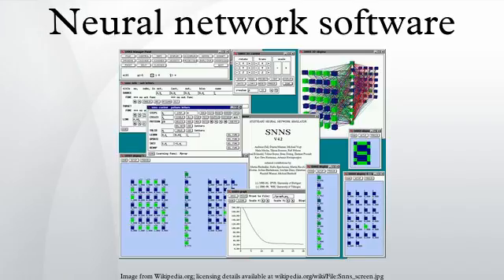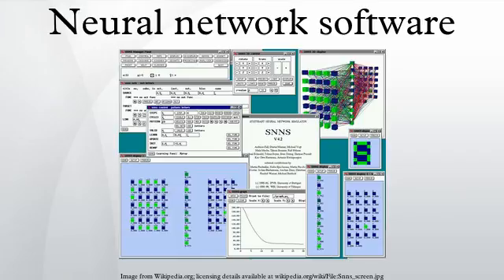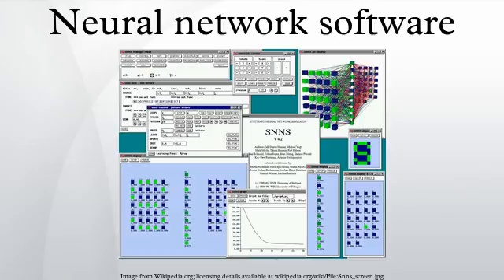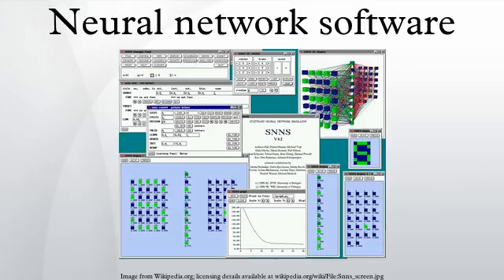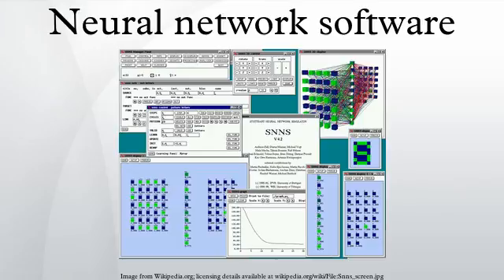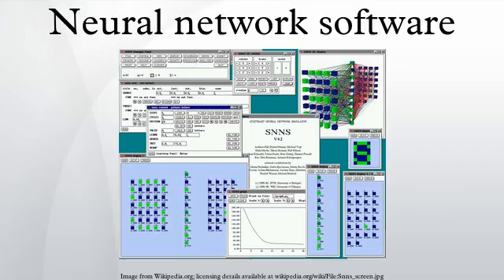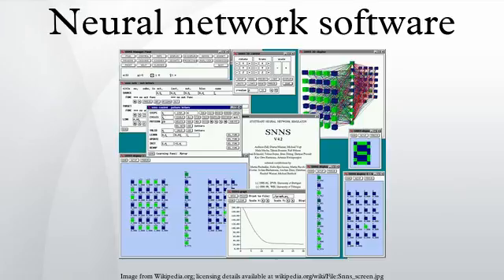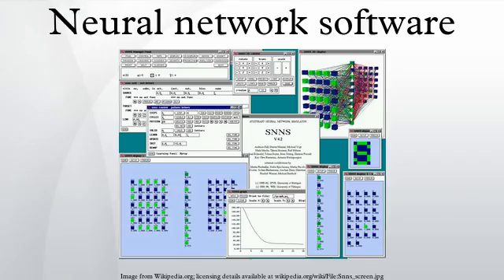Neural network software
Neural network software is used to simulate, research, develop, and apply artificial neural networks, software concepts adapted from biological neural networks, and, in some cases, a wider array of adaptive systems such as artificial intelligence and machine learning.